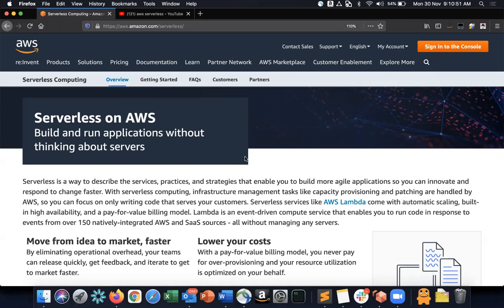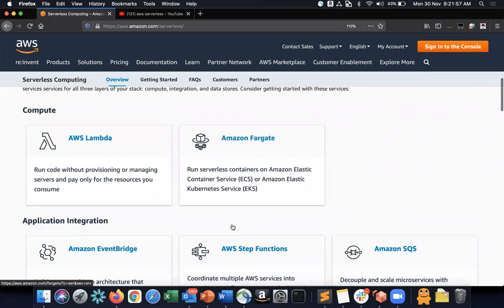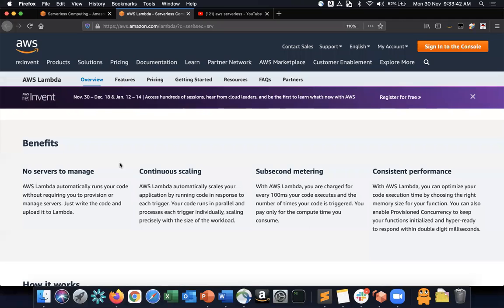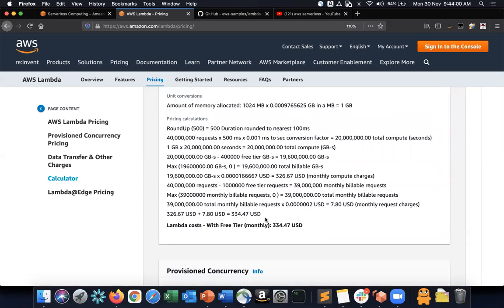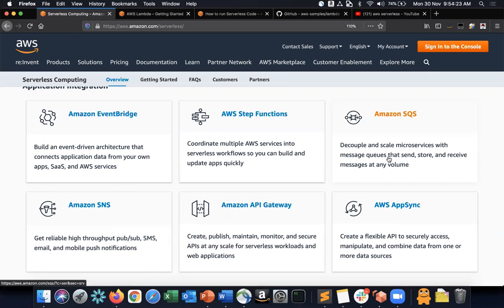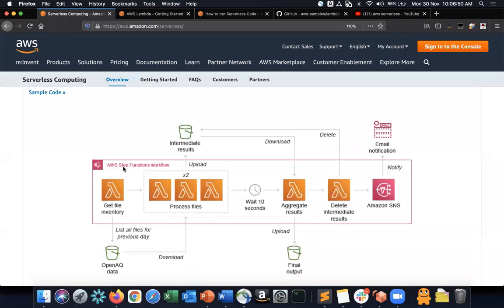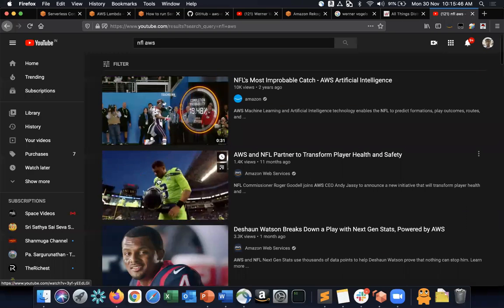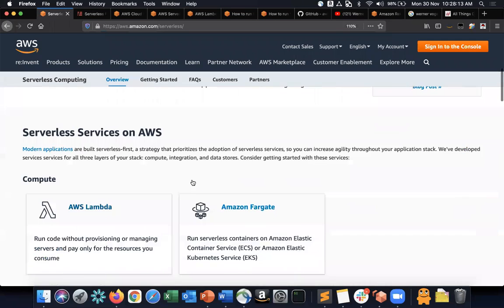AWS - Introduction to AWS Serverless